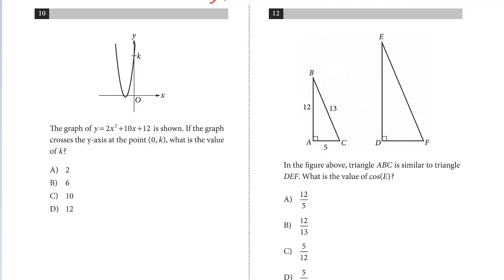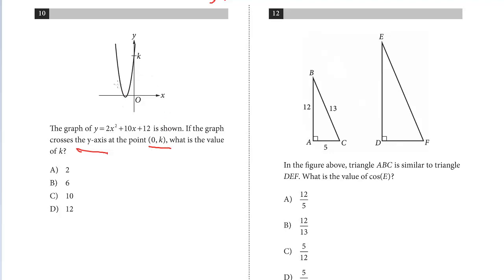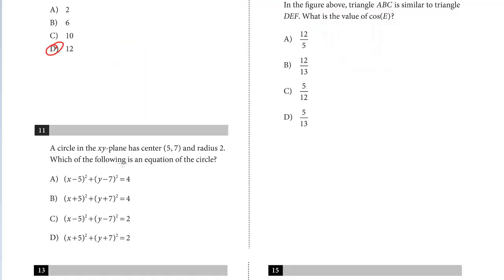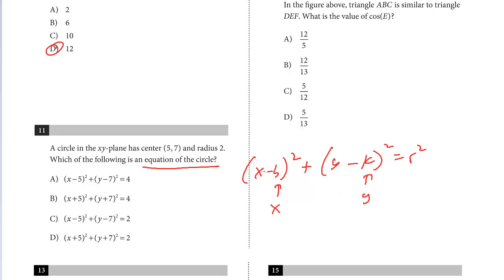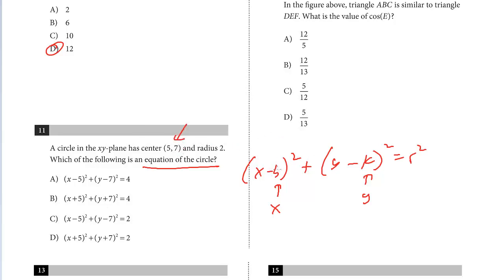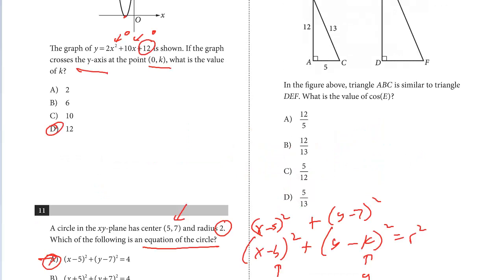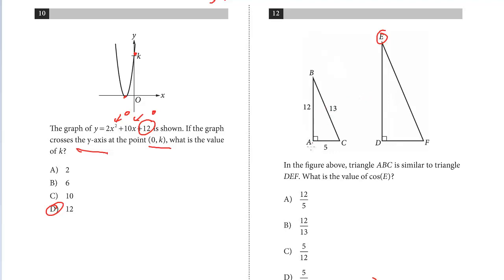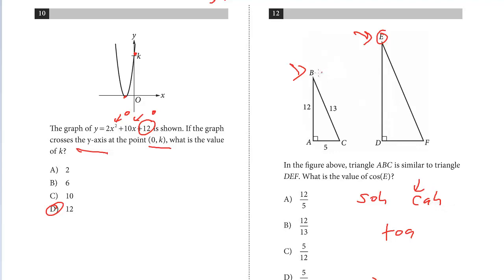SAT Test 10, Section 3, 10-12